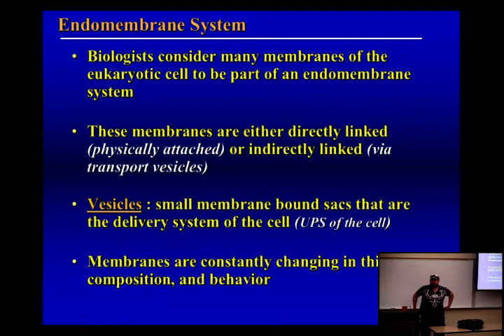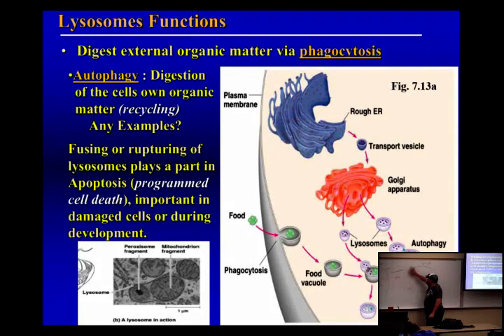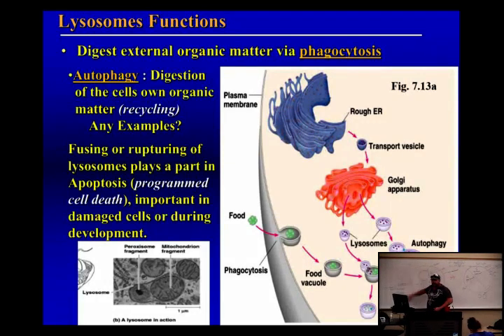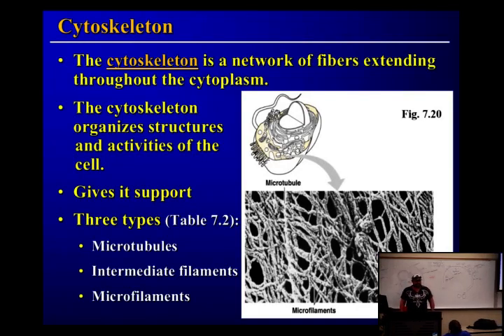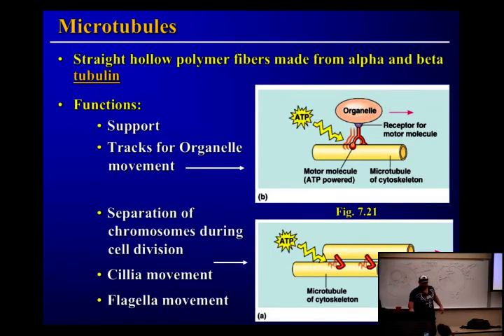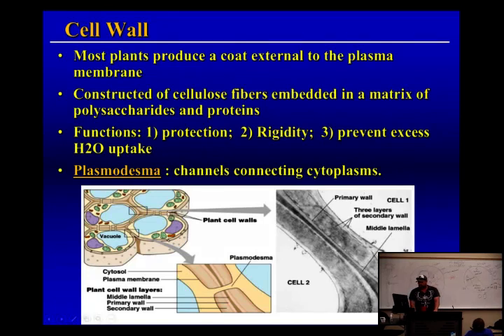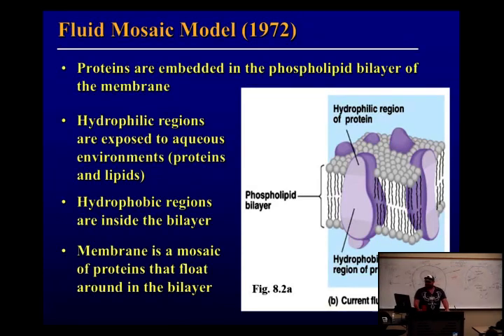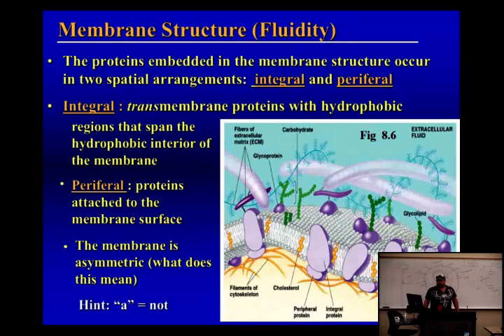Bio 181 Lecture 12 end Chp 6 Begin Chp 7 default